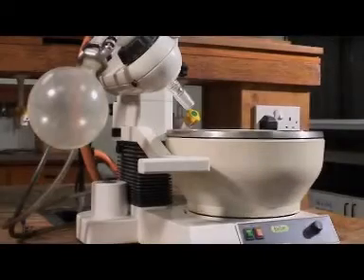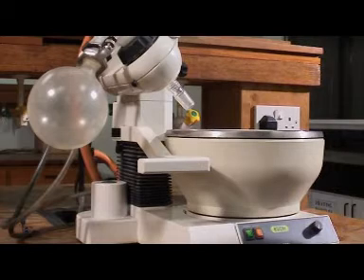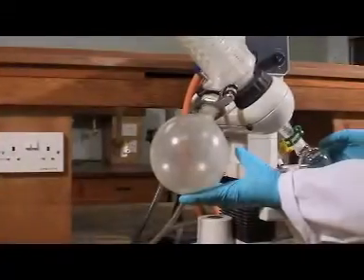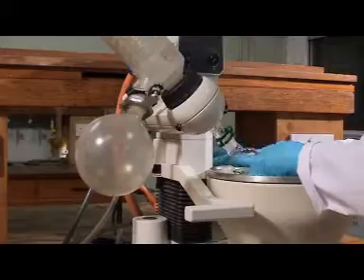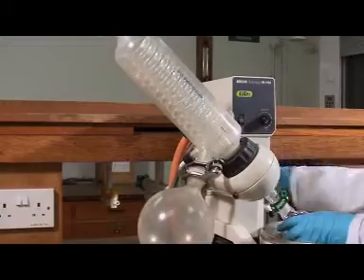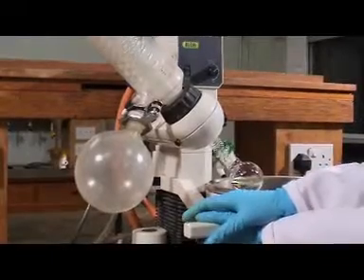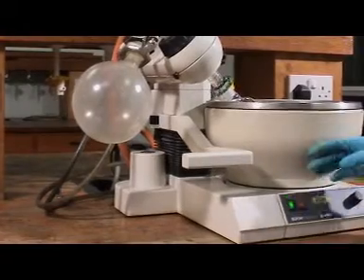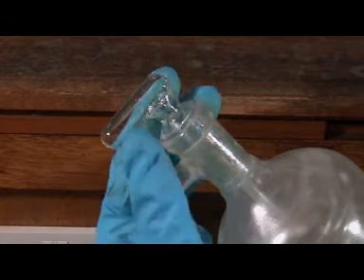Using a rotary evaporator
The mysteries of using a rotary evaporator seem to baffle many a new undergraduate in chemistry labs.   See how to use this piece of kit to remove solvents safely and effectively.